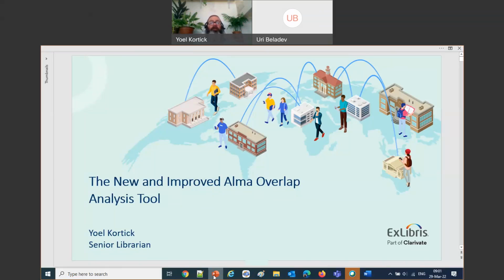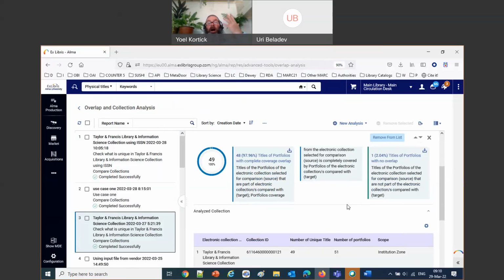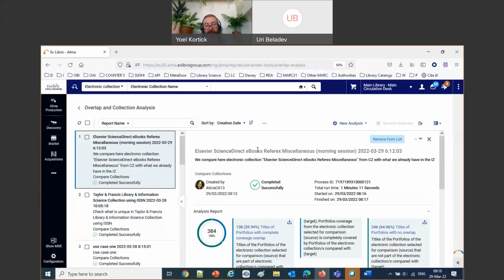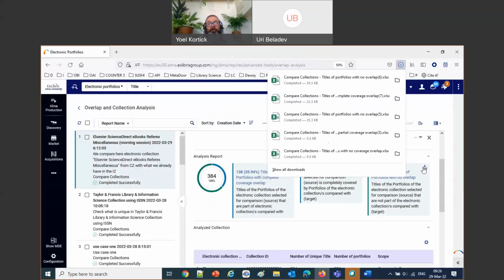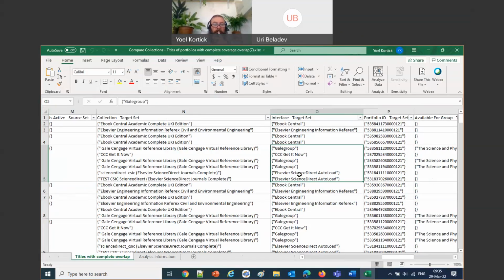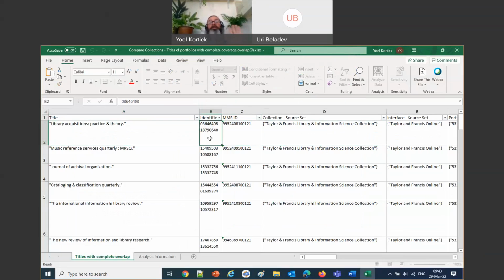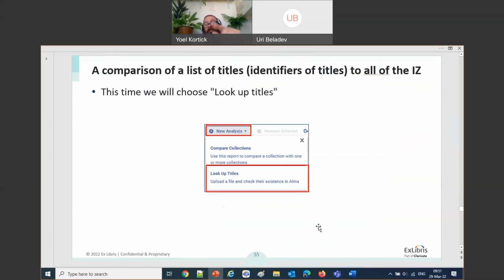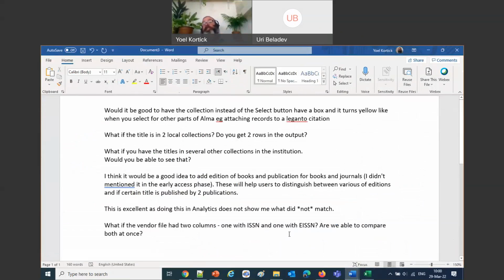The New and Improved Alma Overlap Analysis Tool (Mar. 29, 2022)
This session was delivered in March 29, 2022 by Yoel Kortick, the Ex Libris Senior Librarian.  This is part of an ongoing series called "Alma Insights".